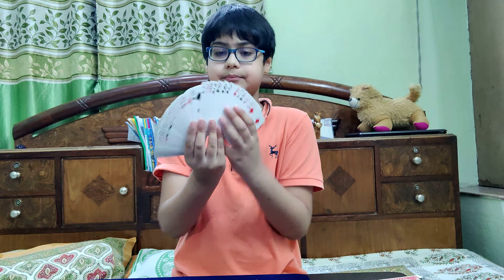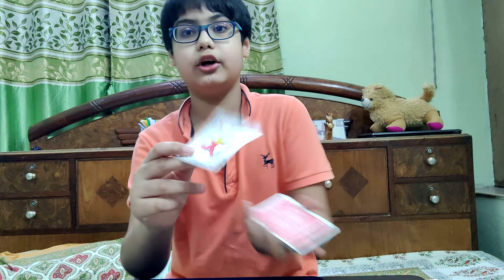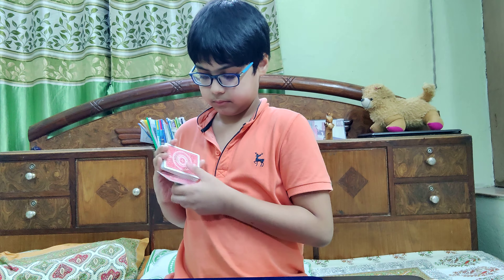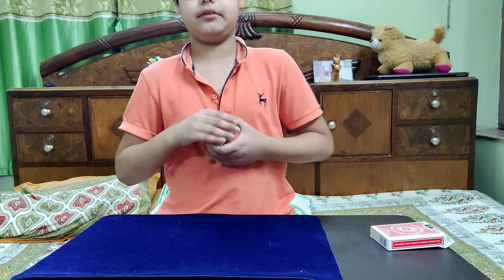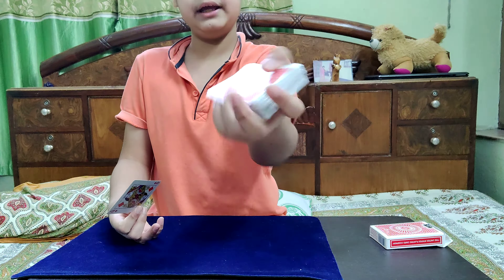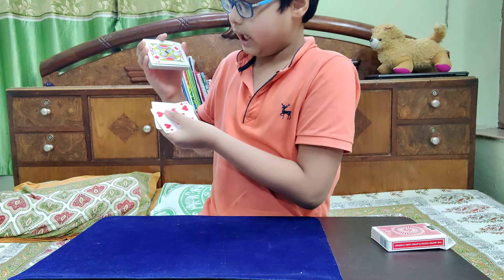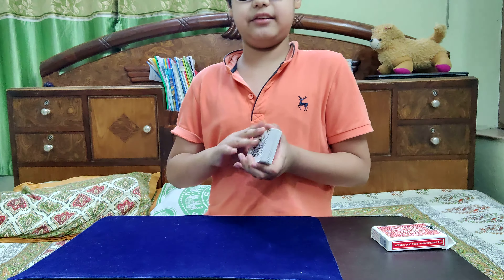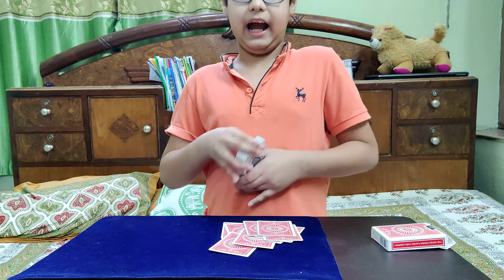indipendence day special amazing card trick to do on Indipendence day tutorial🇮🇳 sanav the cardist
an amazing card trick to do on indipendente indias day sanav the cardist

                           jai hind 🇮🇳🇮🇳